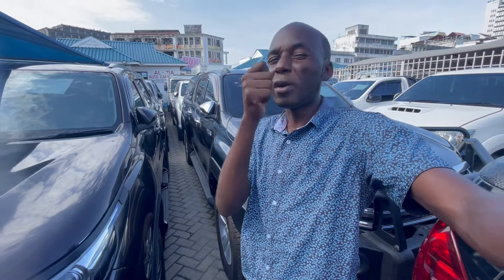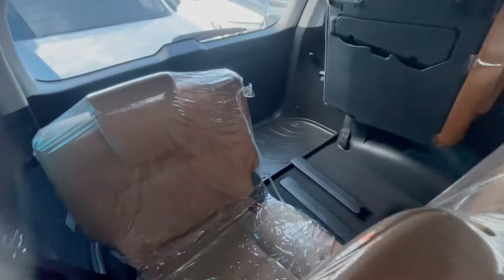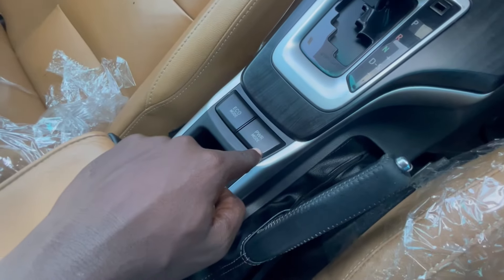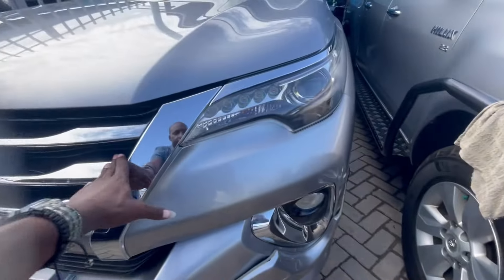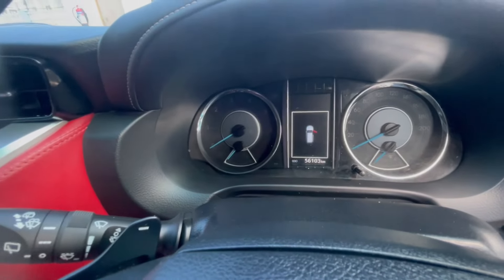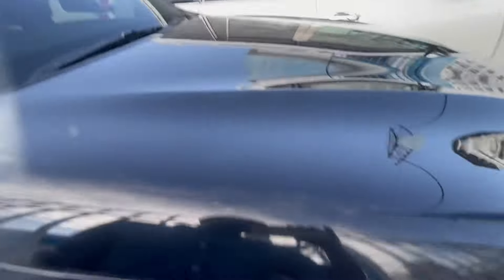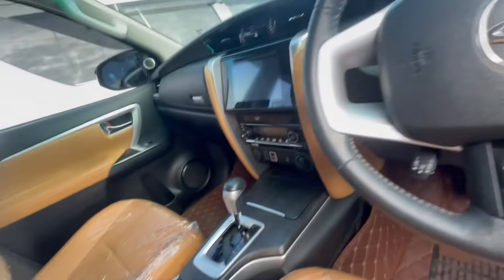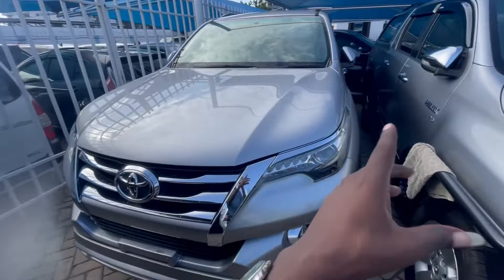TOYOTA FORTUNER-BETTER THAN PRADO ? BE THE JUDGE-0725152722